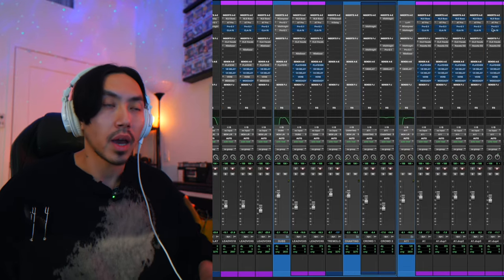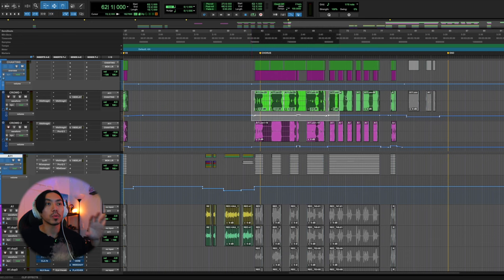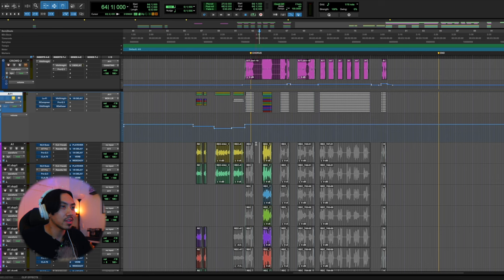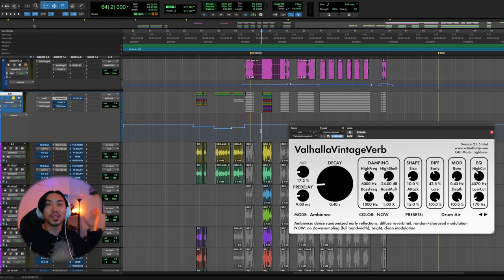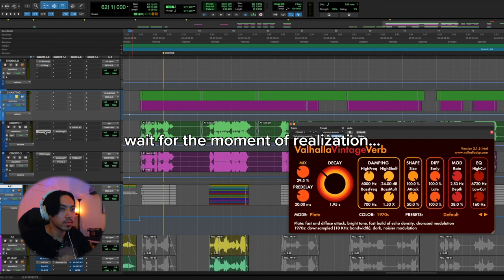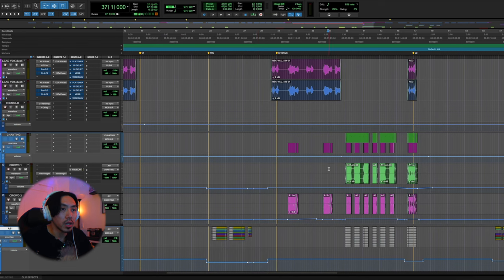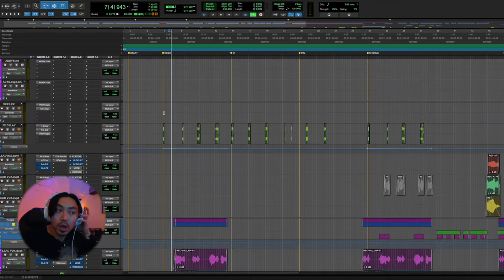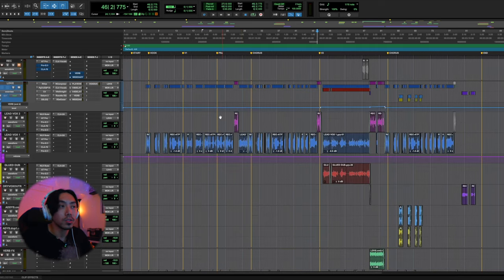my best “fake” choir effect on background vocals tutorial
Learn how to achieve a realistic "fake" choir effect for your background vocals in this tutorial. Perfect for mixing vocals on your new single "This Party Sucks"!

📸 WHAT I USE TO MAKE MY VIDEOS:
✅ And the lens I use for it
✅ Camera mic

🎵 WHAT I USE TO MAKE MUSIC:
✅ Condenser Mic
✅ Dynamic Mic
✅ Mic Preamp
✅ Audio Interface